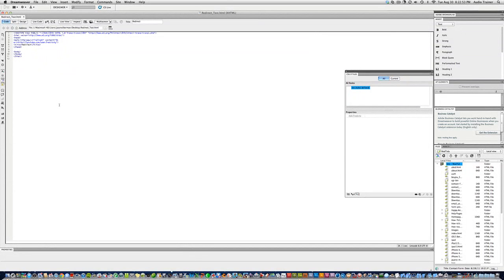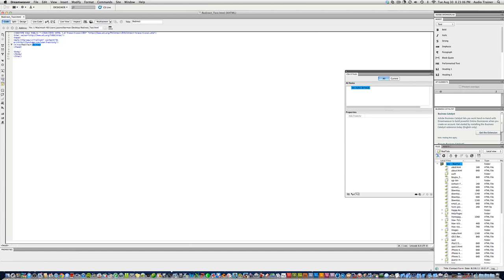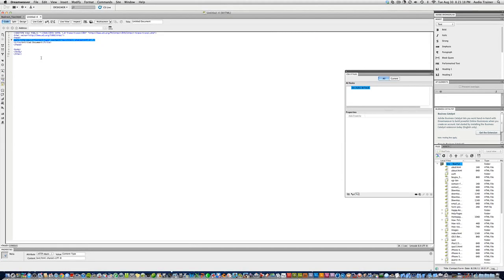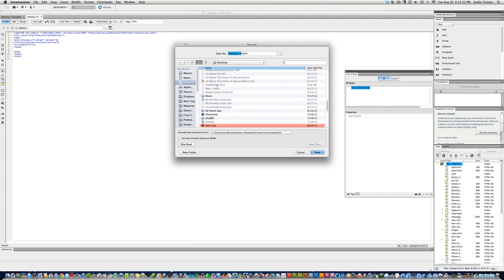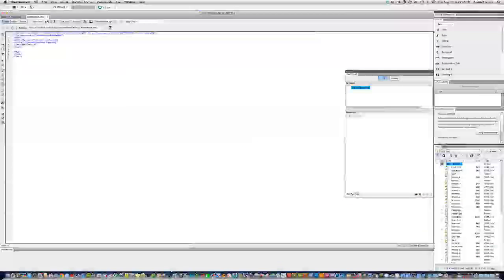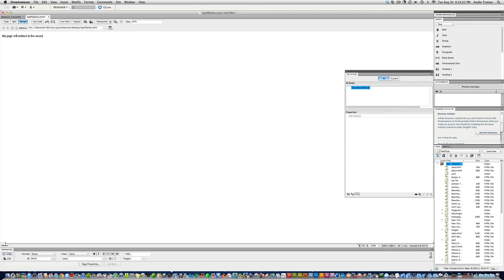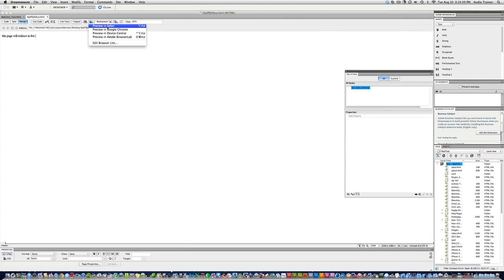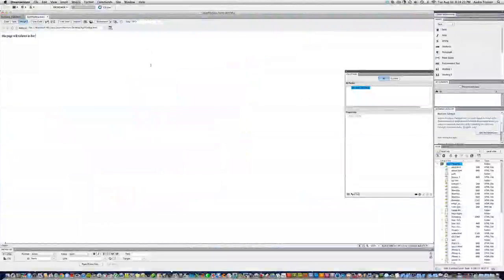How to create a redirect script in dreamweaver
Read Me!!!
here is a video on how t make a redirect script